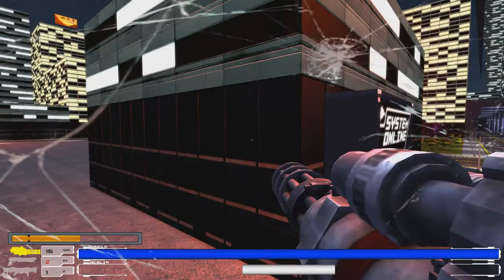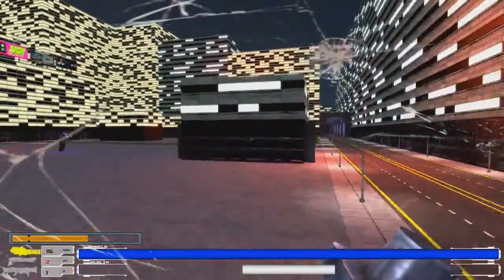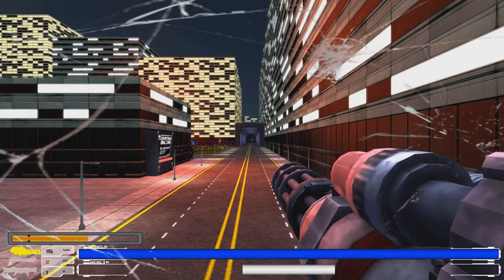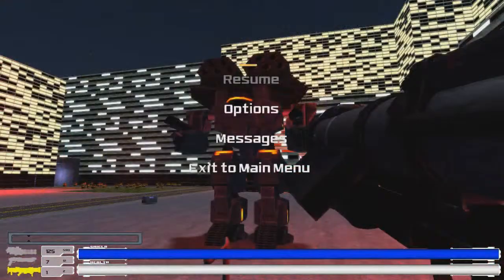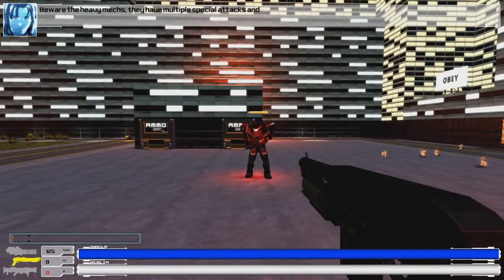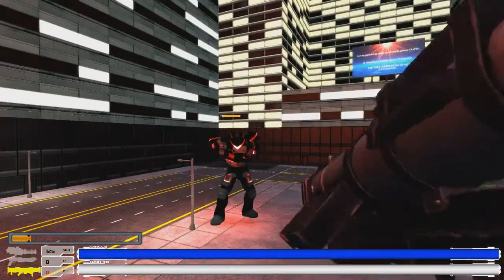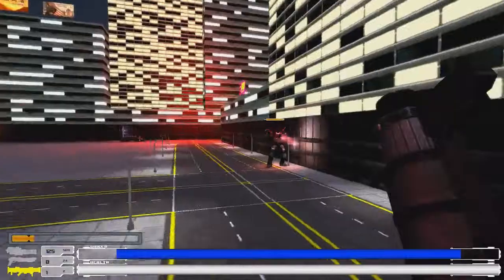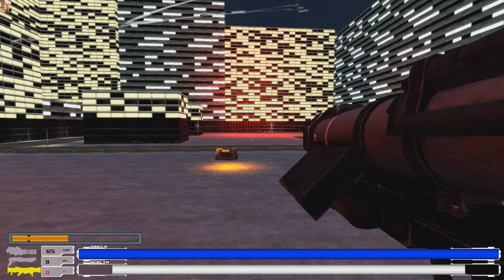Sythetic Soul Post-Mortem / Preview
Synthetic Soul is a game that I made for a final project at Full Sail University, as part of my Game Development bachelors. I worked with other students in the class to make this game over a period of 5 months.

The game was made in C++ from scratch, with the only outside code being an FMOD implementation for audio.

Feel free to message or comment if you have any questions.

P.S. Sorry for the abrupt ending, there was some video issues that caused me to lose my conclusion.